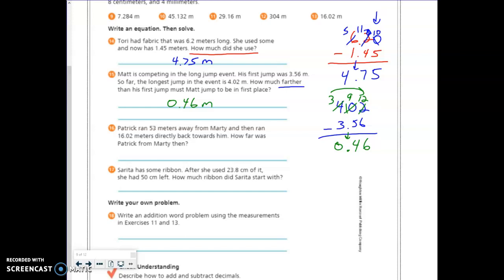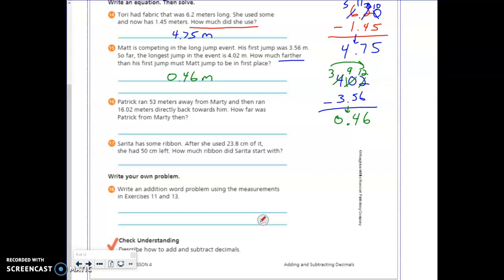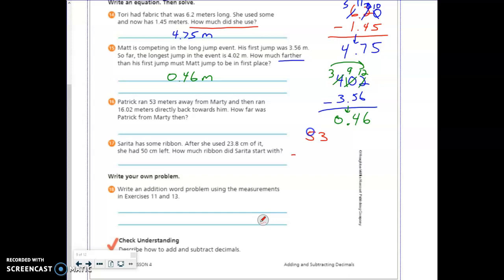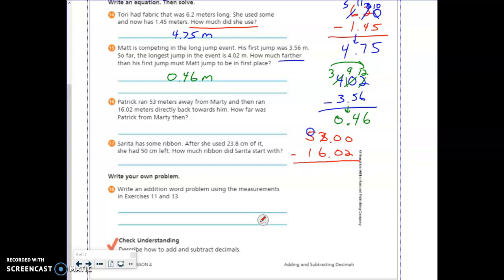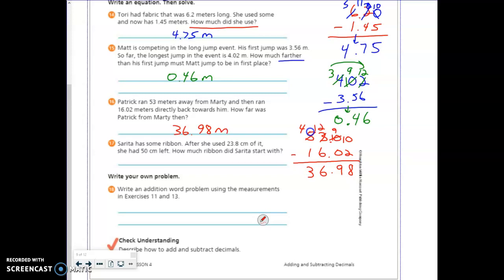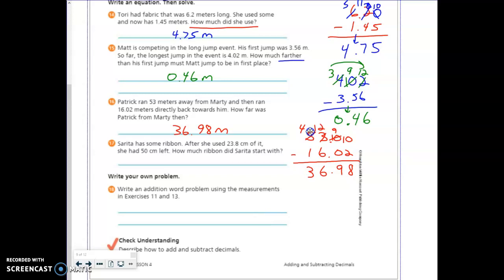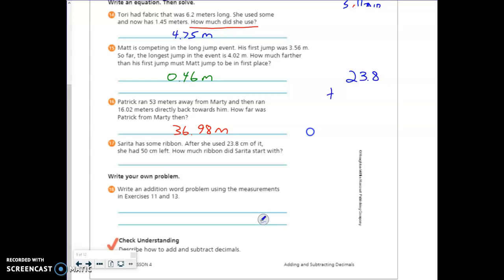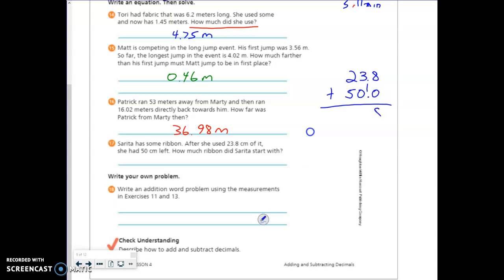Lesson 2-4 adding and subtracting decimals (2)